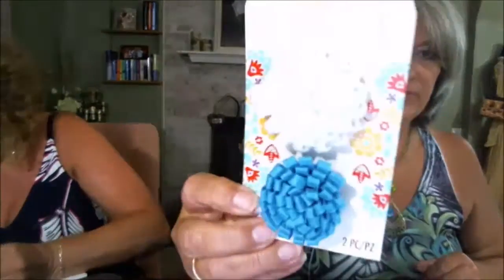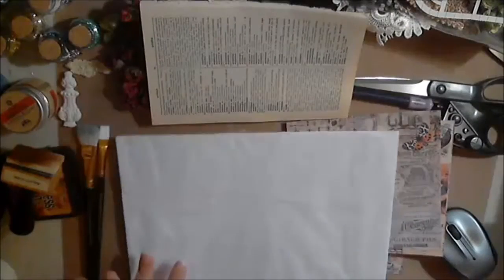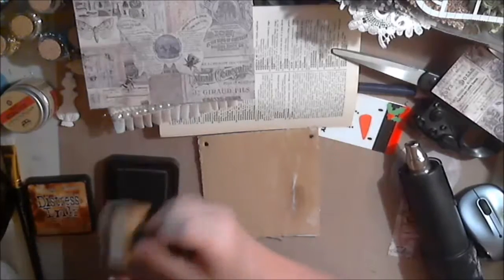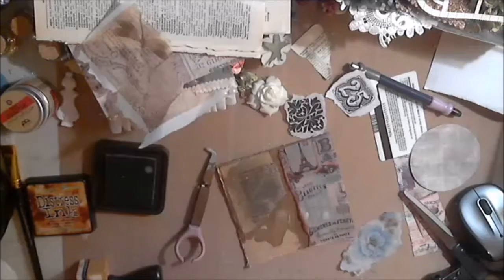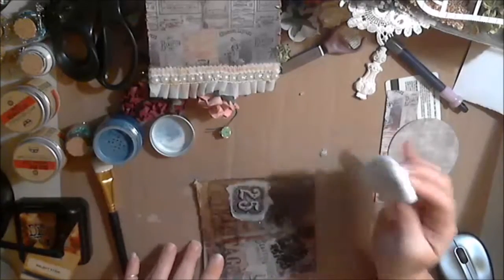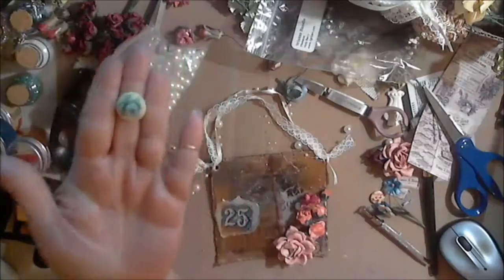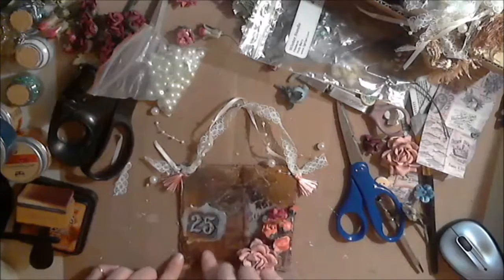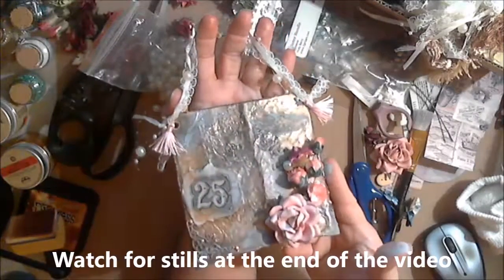Gone Artsy 2nd Anniversary Part 4 and Wax with Mica Wall Hanging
MISSION:  Providing affordable lace, embellishments and art/craft supplies for your DIY Wedding or craft pleasure. To offer information on how to use our products in varying ways in an enjoyable manner.

PRODUCTS: Lace, appliques, doilies, bling, pearls, sparkle, invitation closures, paper, glue, paints, alterable items and many more art/craft supplies. Bouquets and boutonniere's, one of a kind art pieces and handmade items, vintage wedding ensembles. And some items just for the fun of it!